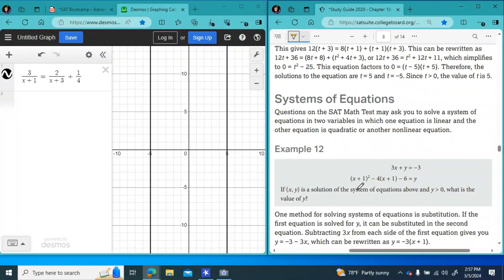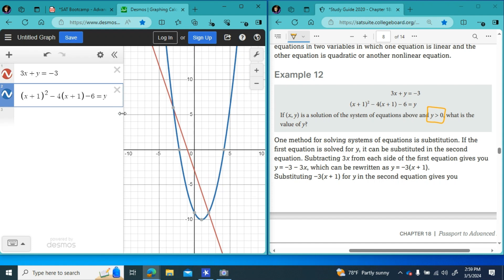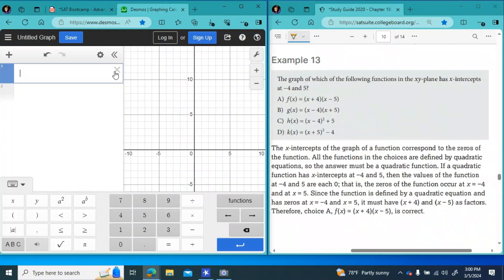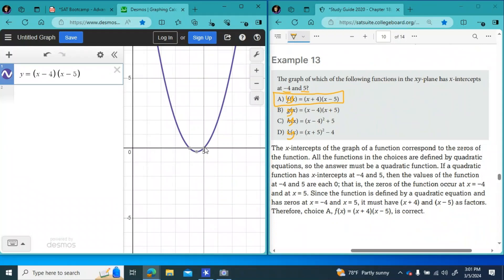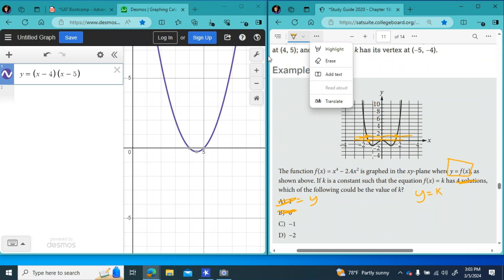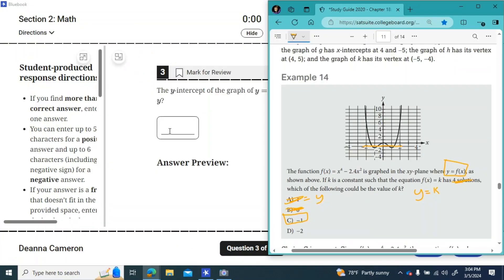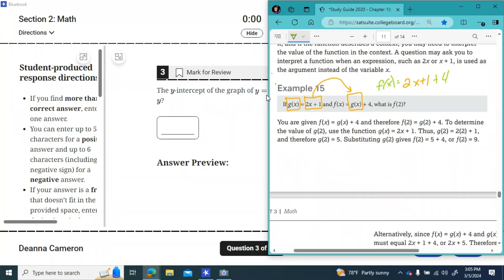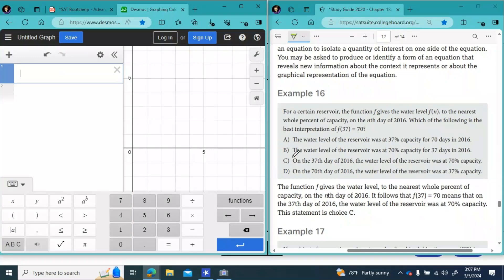Digital SAT Math Bootcamp Advanced Math Topics Part 4 Examples 12 through 16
Relationships Between Algebraic and Graphical Representations of Functions

Function Notation

Interpreting and Analyzing More Complex Equations and Context